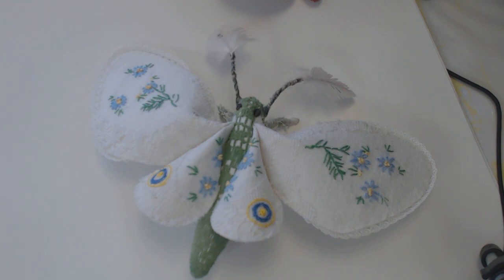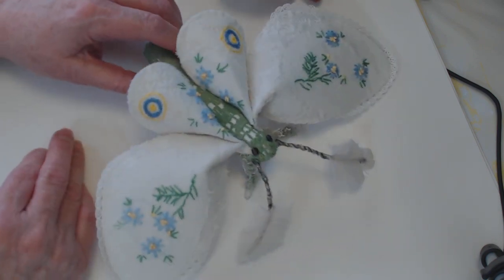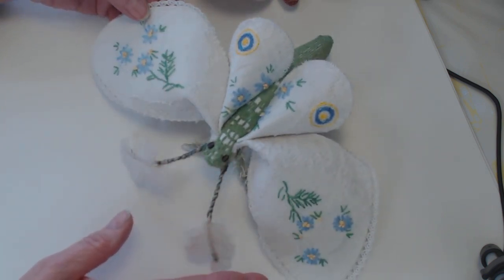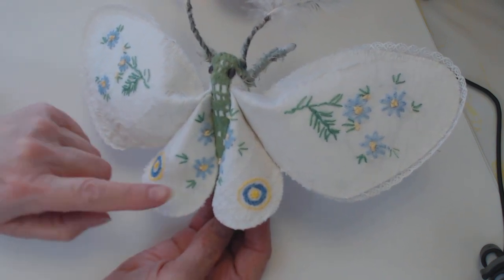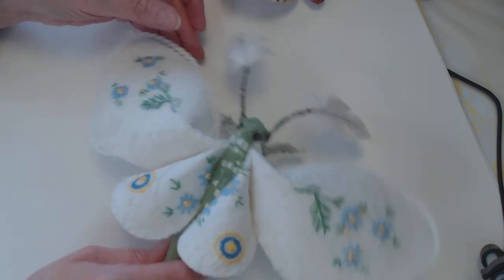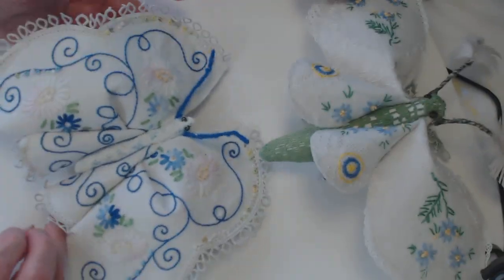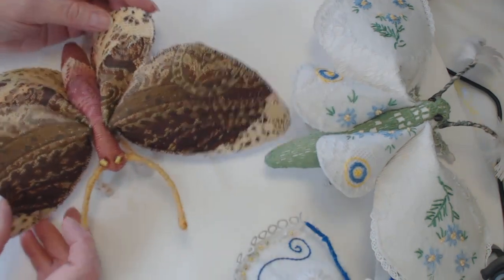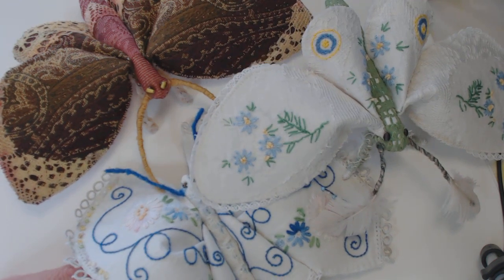Textile moths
Fabric moths in the 'Mr.Finch' style